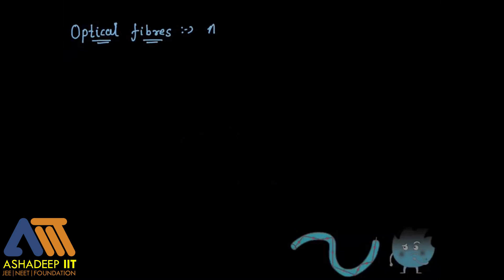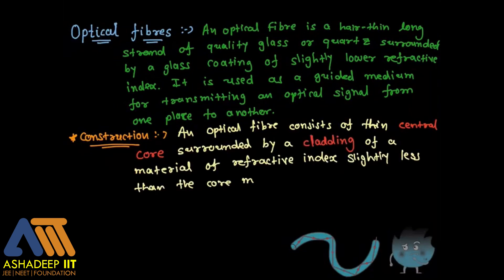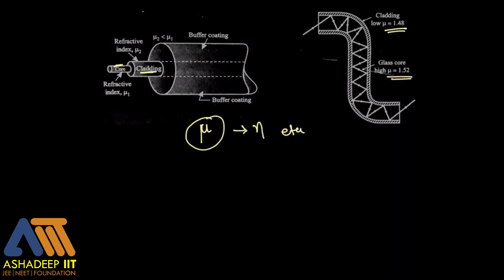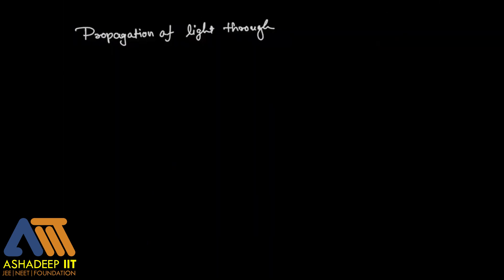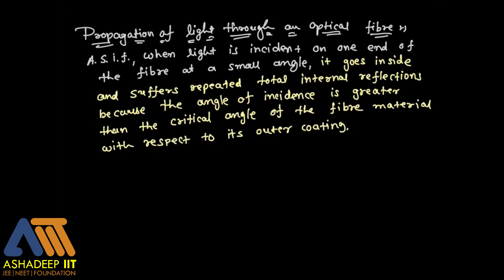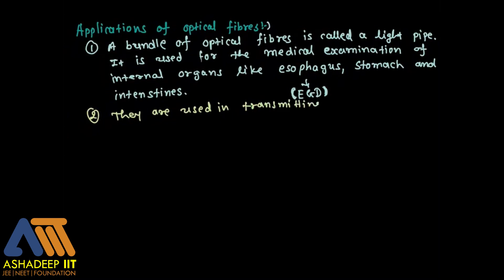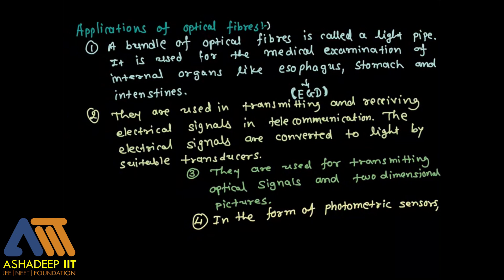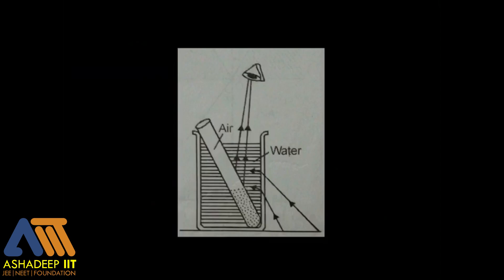Physics Eng Med Session 12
Ray optics ( 30/05/2020)